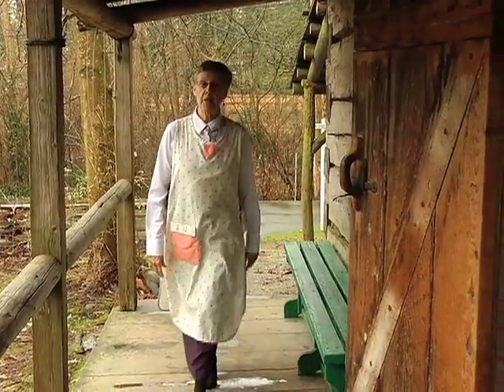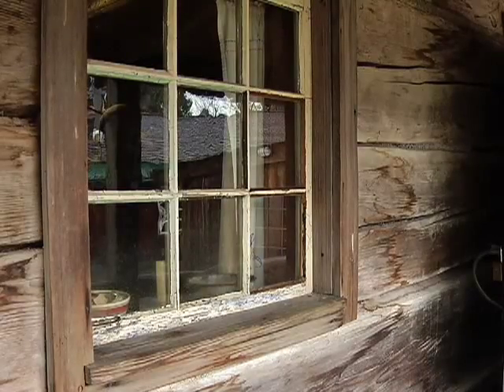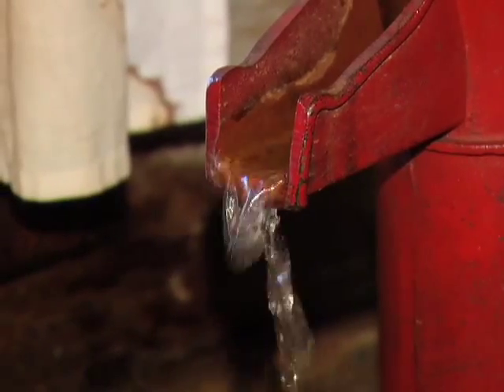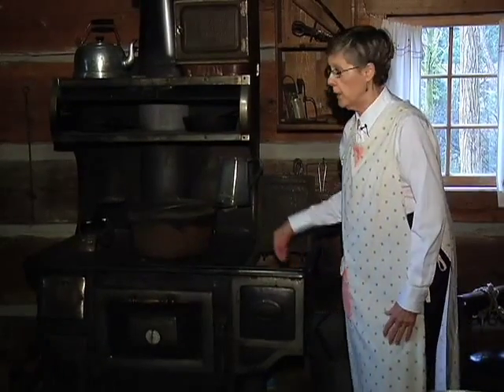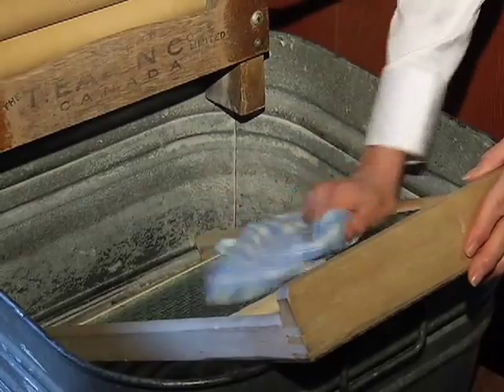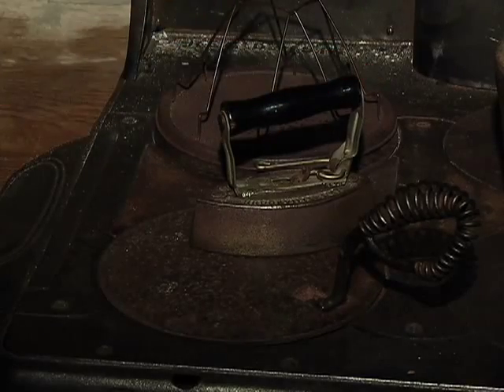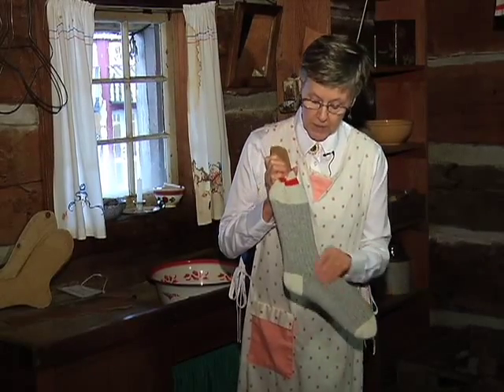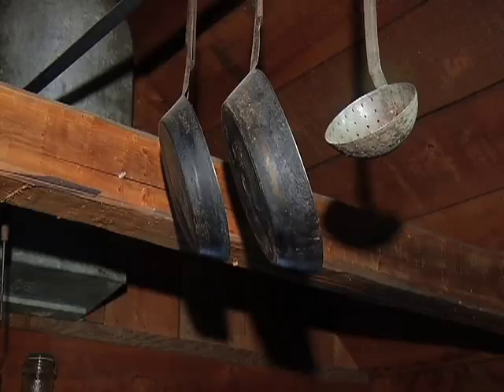Log Cabin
Log Cabin - this replica building depicts "pioneer" times in Burnaby. This home had no modern plumbing or central heating. Watch for demonstrations of the water pump, scrub board, sock stretcher, dinner triangle, wood stove and carpet beater. As seen on ShawTV Vancouver. Museum staff depicted were filmed in costume for the video.